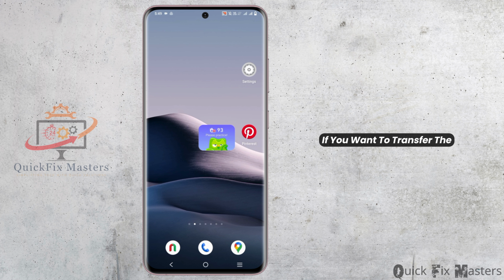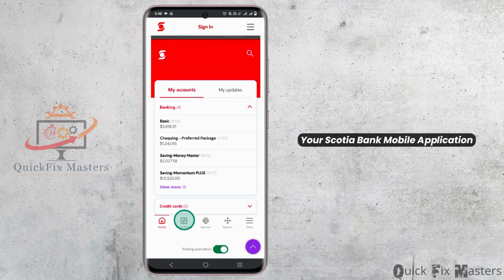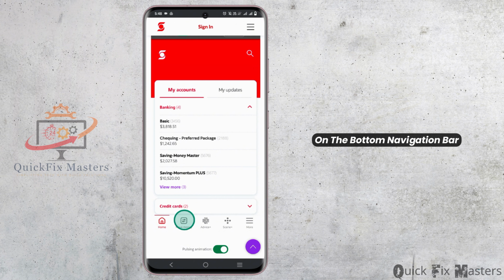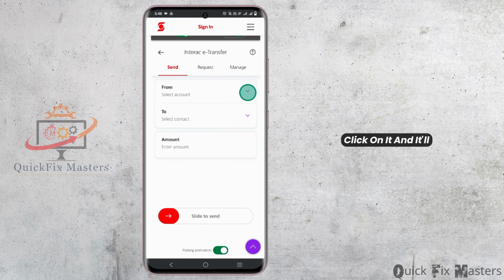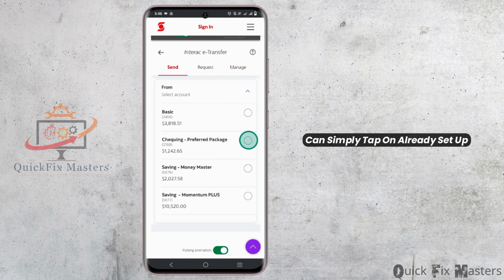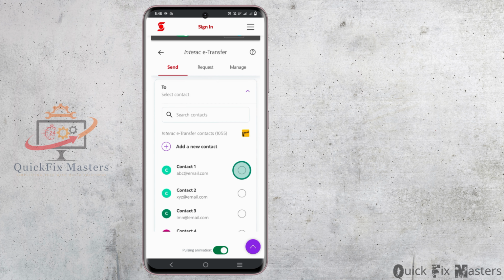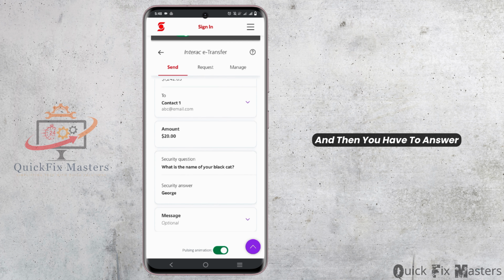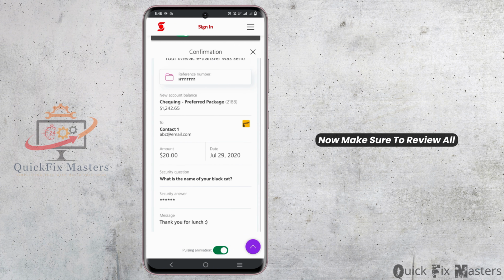How to Send Interac e-Transfer on Scotia Bank | 2024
How to Send Interac e-Transfer on Scotiabank | 2024

In this video, we’ll show you how to send an Interac e-Transfer through Scotiabank in 2024. Whether you’re sending money to friends, family, or businesses, follow this easy, step-by-step guide to make secure and fast transfers using Scotiabank’s online banking services.

Timestamps:
0:00 – Introduction
0:15 – How to Send an Interac e-Transfer on Scotiabank (Step-by-Step)

Key Features:
- Simple method to send Interac e-Transfers through Scotiabank
- How to set up and use your Interac e-Transfer recipient list
- Updated guide for Scotiabank in 2024
- Tips for secure and fast money transfers

Need more help? Here’s what else you can learn:
- How to set up Autodeposit for Interac e-Transfers
- How to manage your Interac e-Transfer settings
- How to troubleshoot common issues with e-Transfers